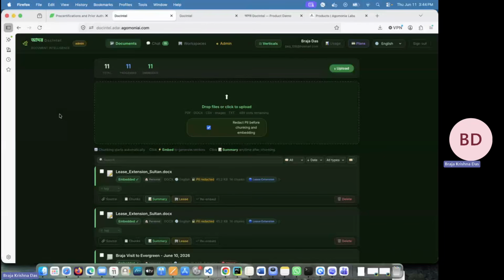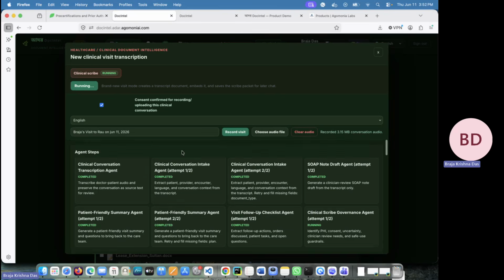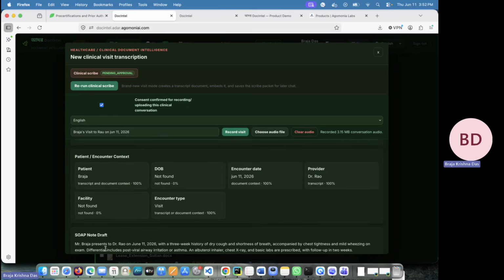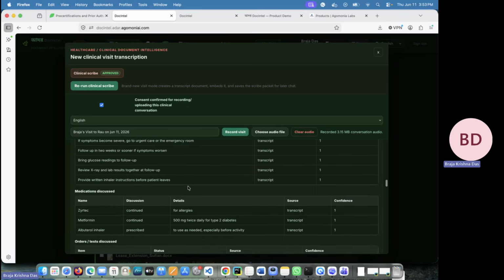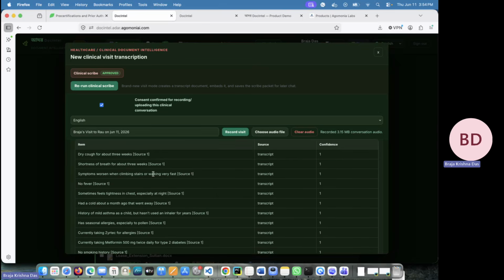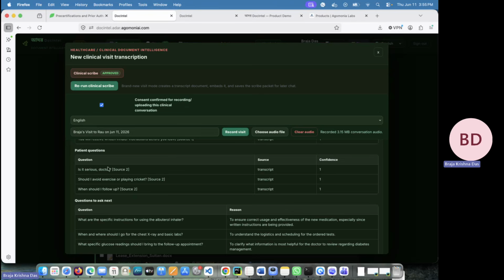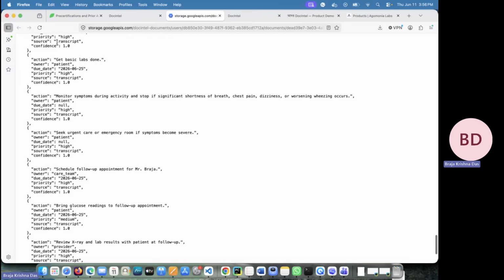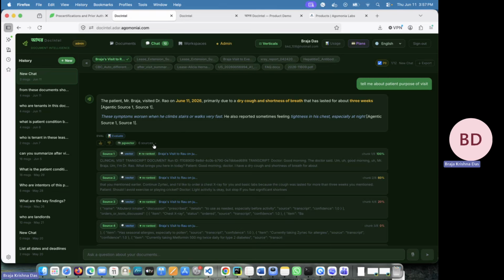DocIntel Healthcare Vertical Clinicians Visit Scribe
DocIntel Healthcare Vertical : Patient Doctor Conversation in Clinicians office and AI Agentic Workflow on this intelligence.